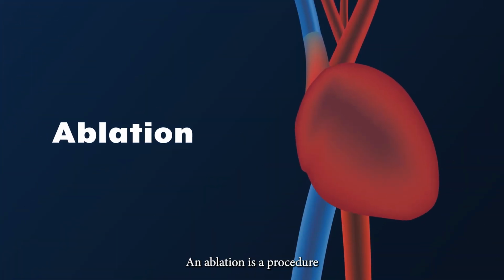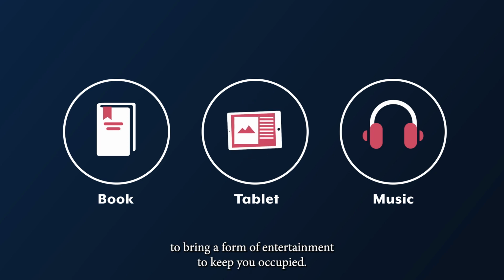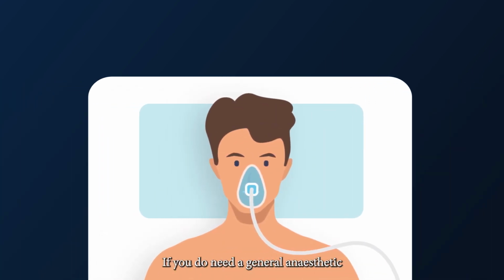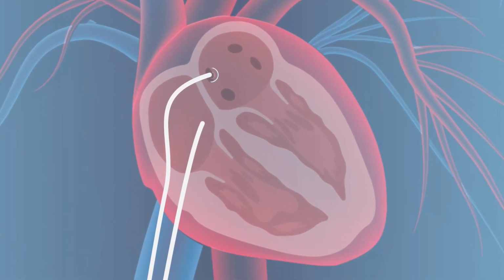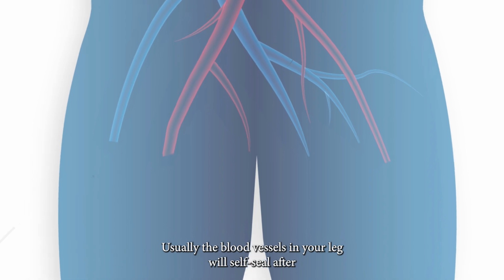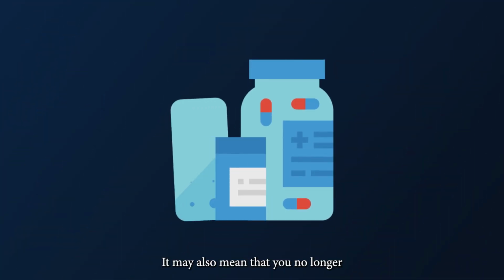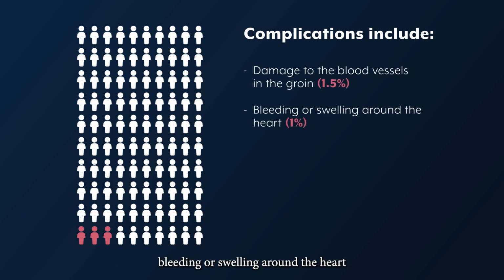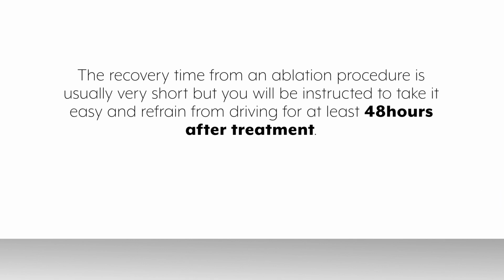Ablation Procedure - Swansea Bay University Health Board